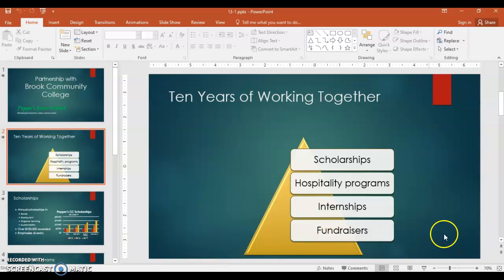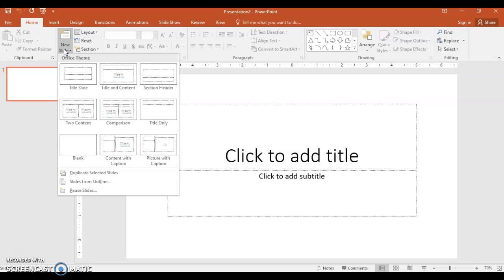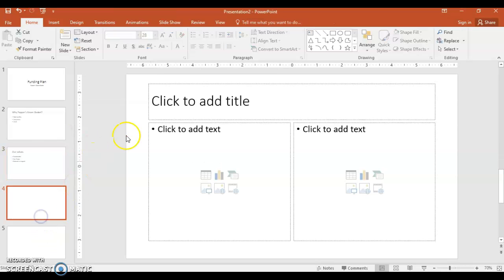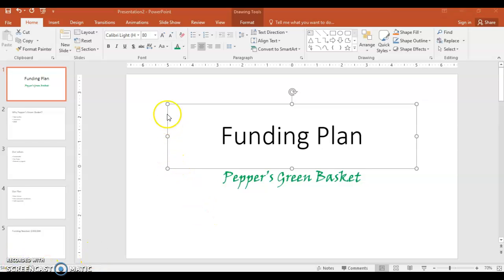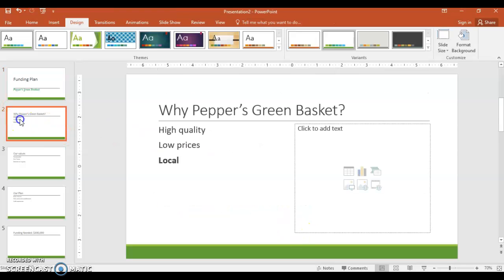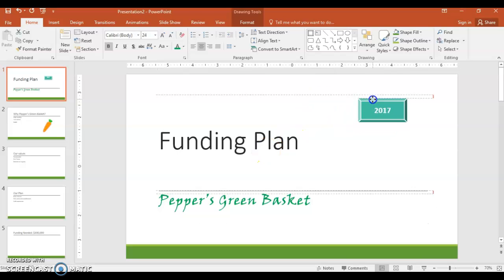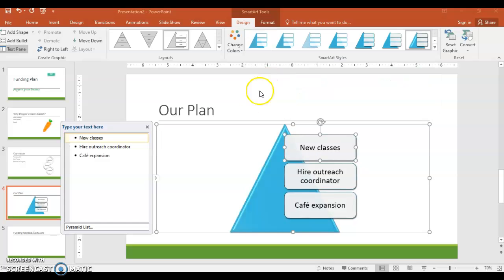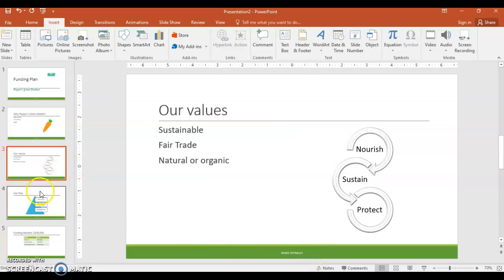Module 13-1 ppt assignment